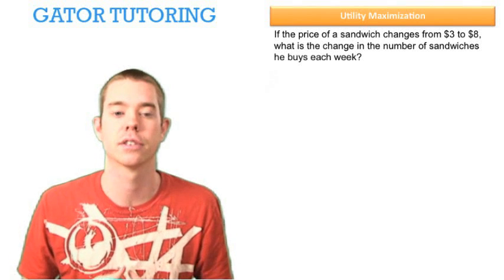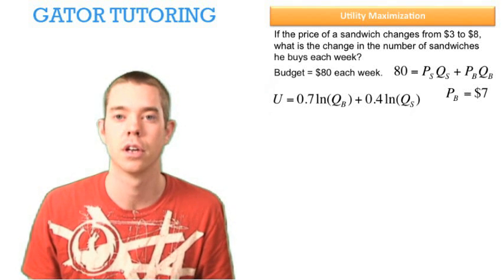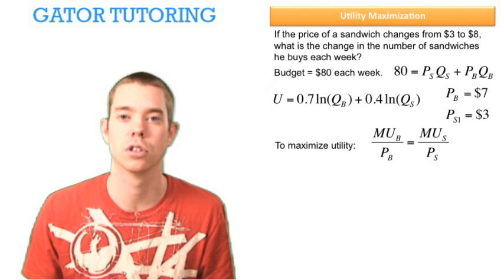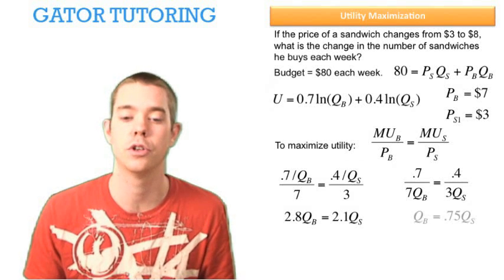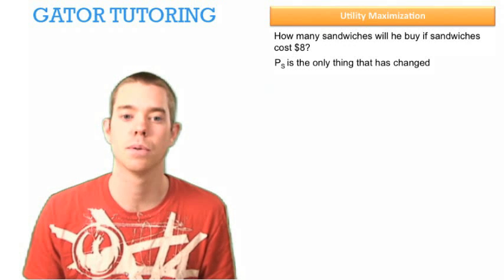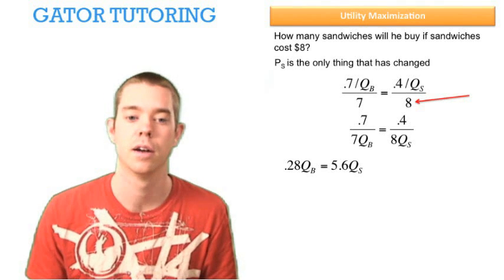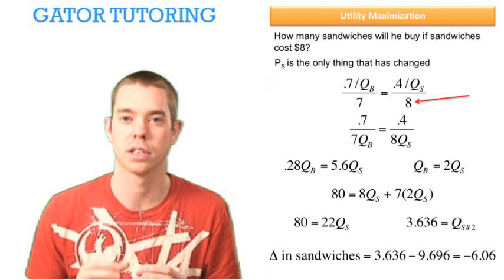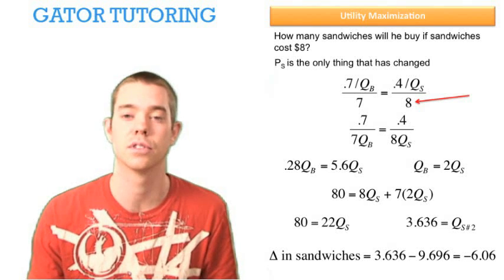Utility Maximization 2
maximizing Utility